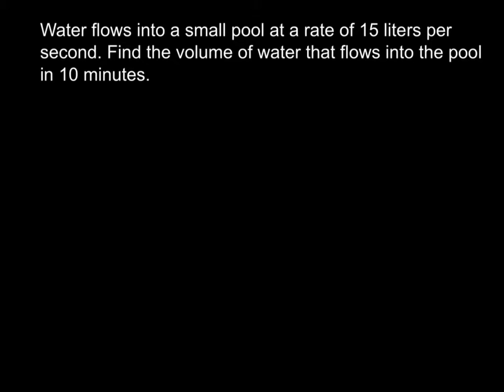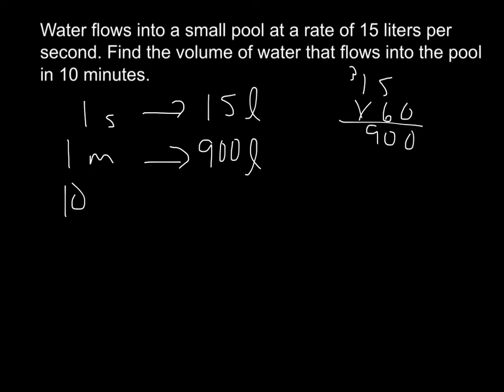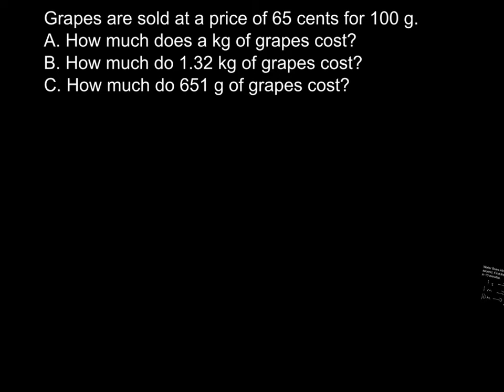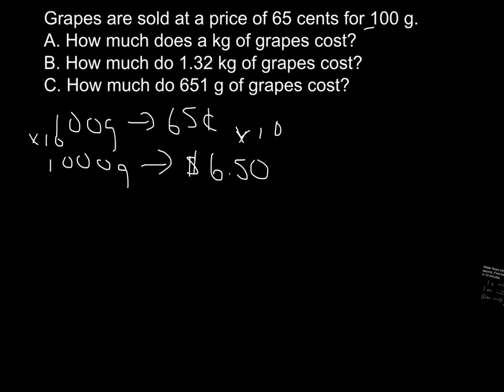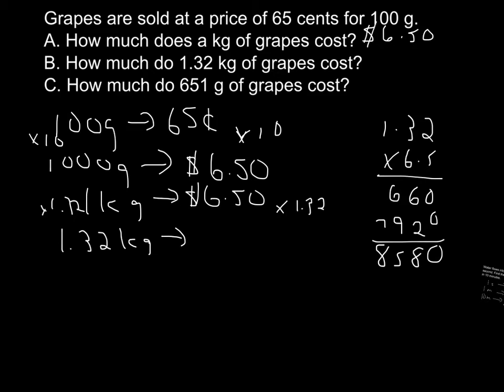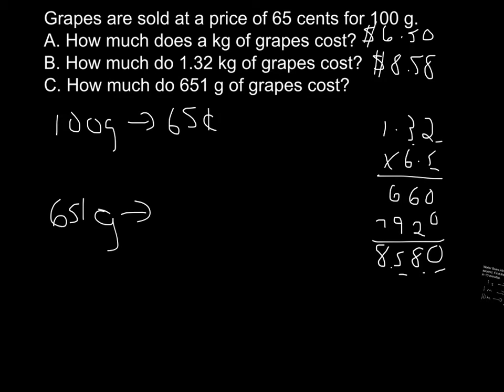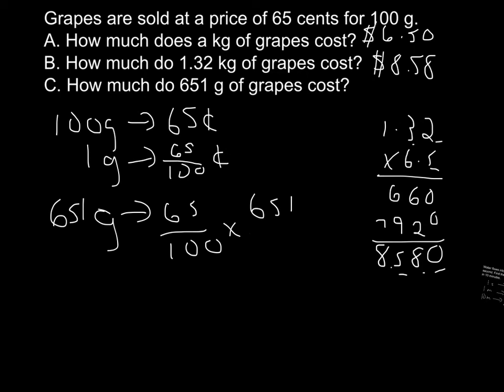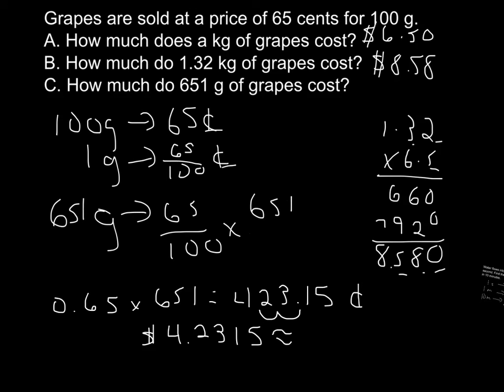Rates with Unit Conversion